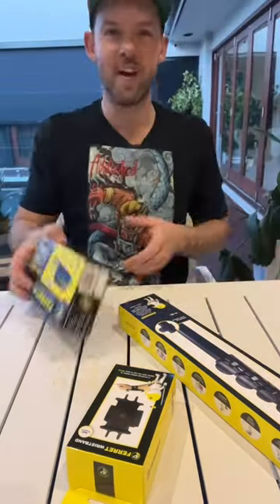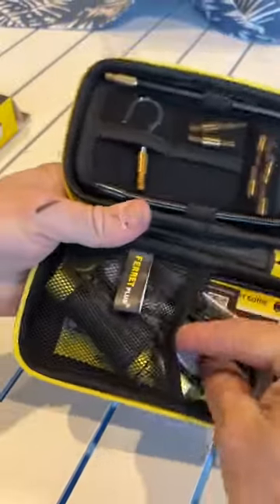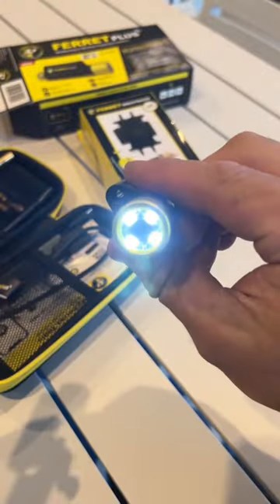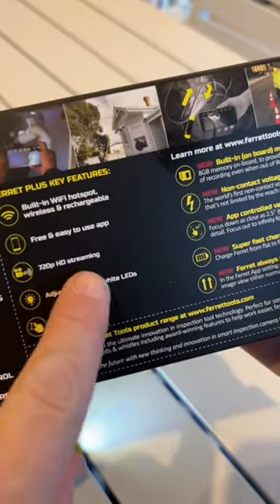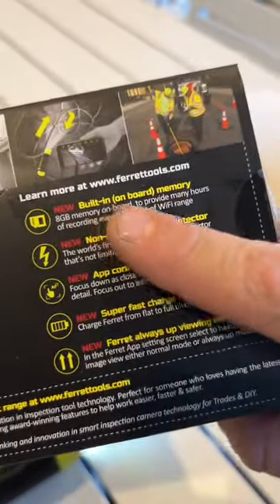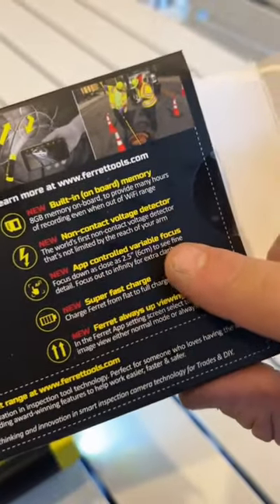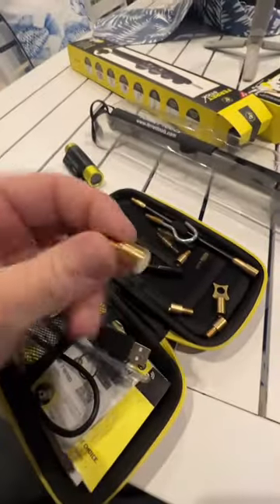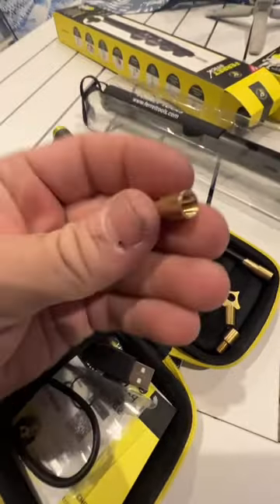Ferret plus inspection camera